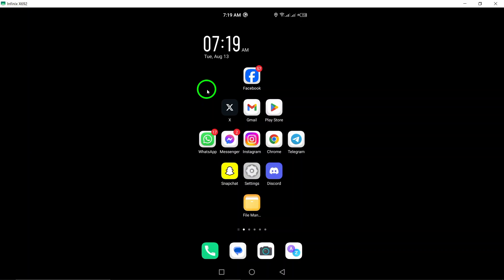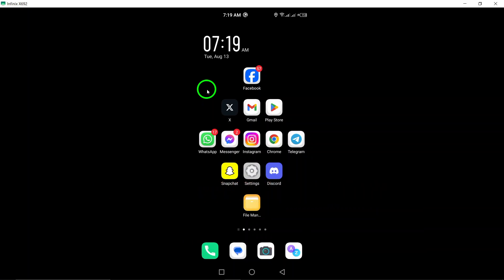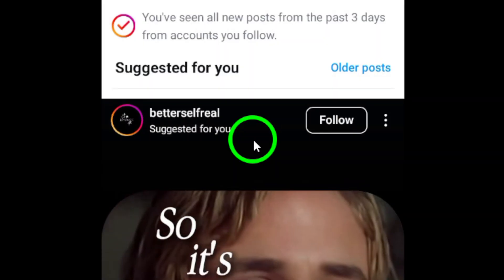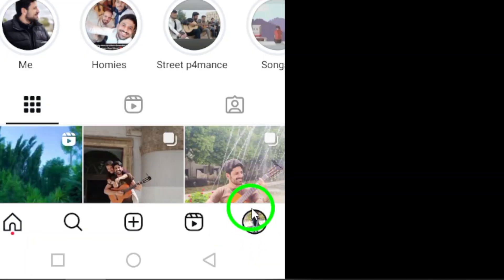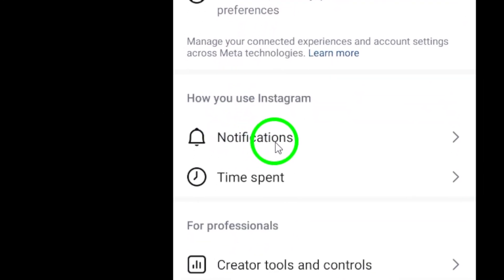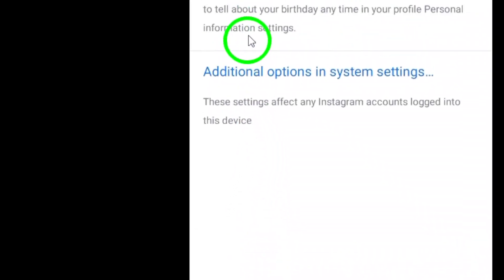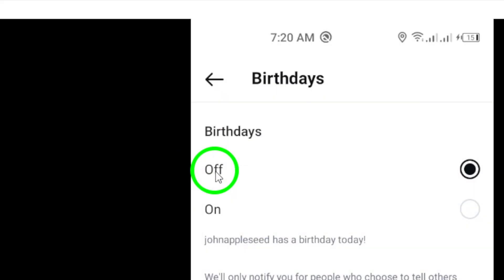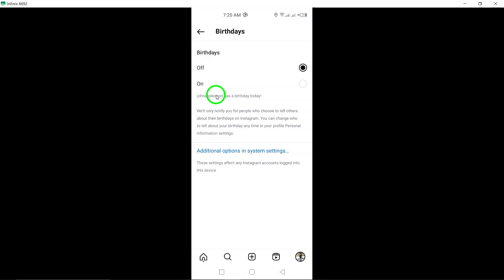How to Disable Birthdays Notifications On Instagram (Updated)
Learn how to disable birthdays notifications on Instagram with this easy step-by-step tutorial

1. Open Instagram app on your android device.
2. Tap your profile picture at bottom right.
3. Tap the three lines at top right to access settings.
4. Tap "Notifications".
5. Scroll down then Tap "Birthdays".
6. Select "Off".

Say goodbye to those annoying birthday notifications cluttering up your feed and enjoy a more streamlined Instagram experience.